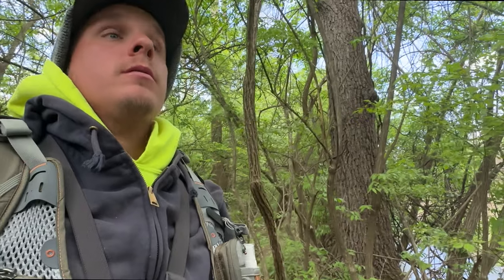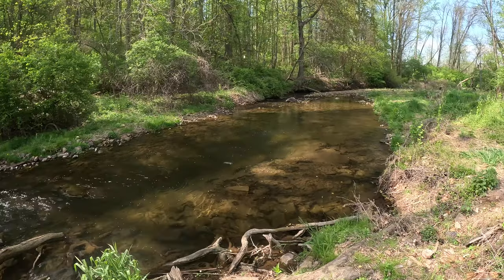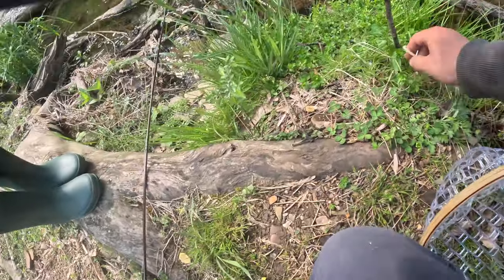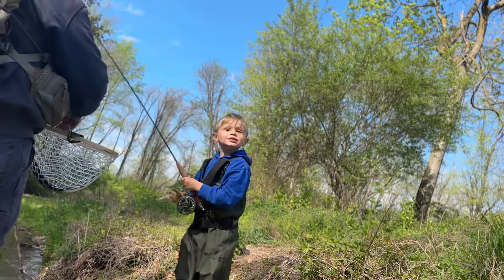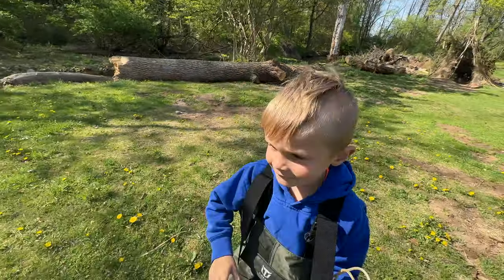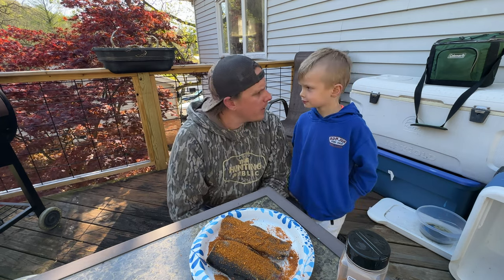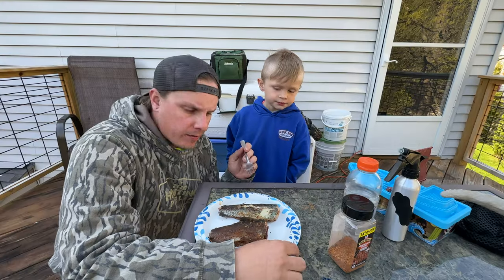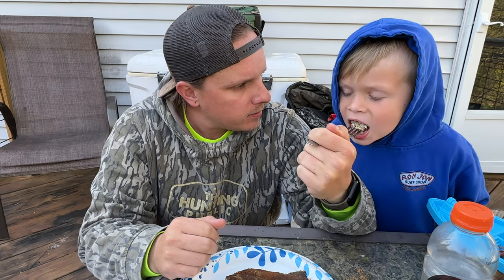Rainbow Trout Catch Clean Cook! (Pellet Smoker)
Welcome to this exciting episode of rainbow trout
Catch Clean Cook, where we will be fishing for and cooking delicious rainbow trout! In this video, we will be sharing valuable trout fishing tips and techniques, including fly fishing for rainbow trout, to help you improve your chances of catching these elusive fish.

Once we've caught our rainbow trout, we'll show you how to clean and prepare them for cooking, so you can enjoy the freshest, most delicious trout possible. And speaking of cooking, we'll be sharing some mouth-watering trout recipes that are sure to please even the pickiest eaters.

So join us as we embark on this fun and delicious adventure, and learn everything you need to know about rainbow trout fishing, cooking, and more!

Gopro clip mount card For go pro
Favorite fly rod
Favorite small stream rod
The BEST Boots